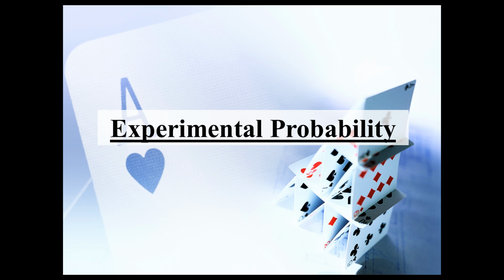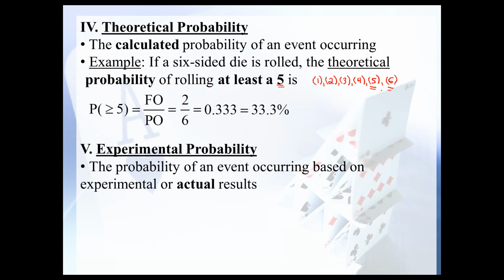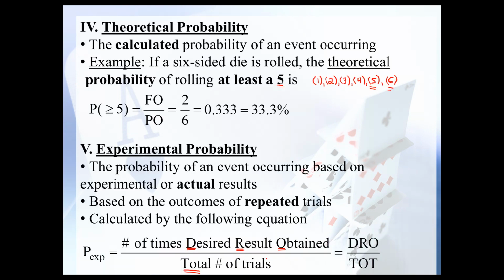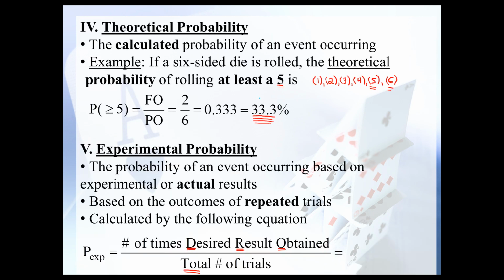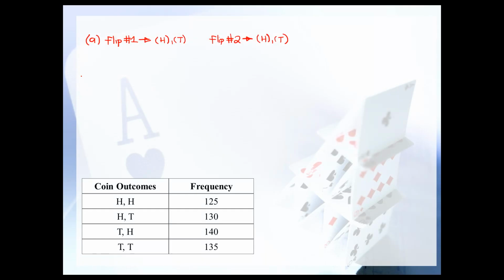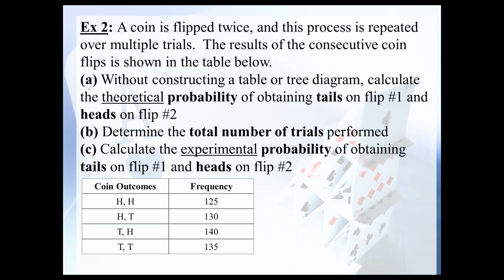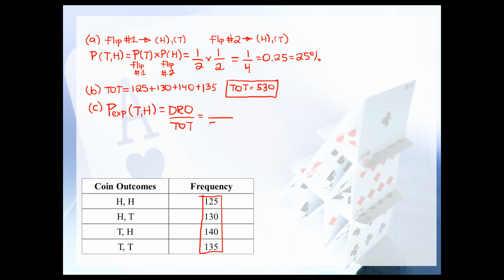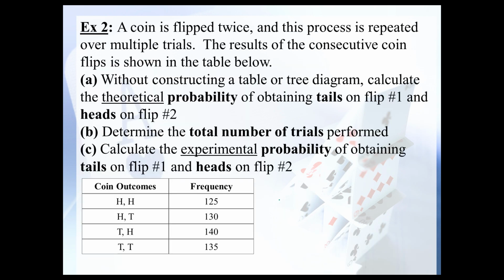Probability Lecture #5 - Experimental Probability